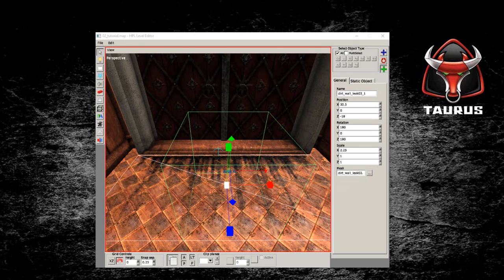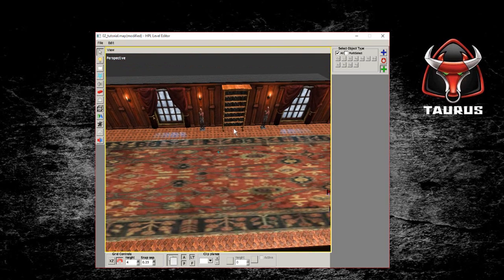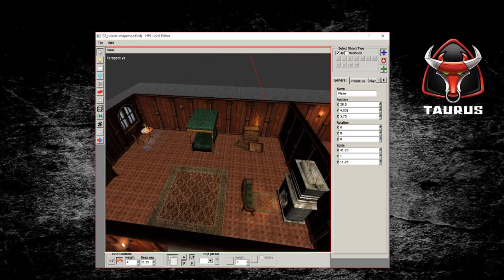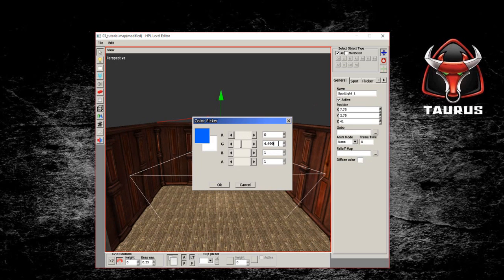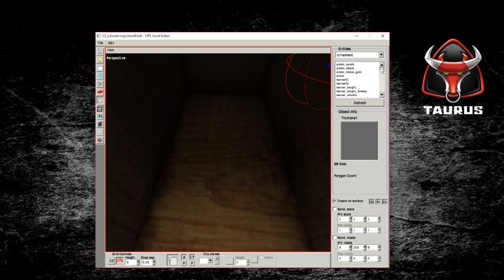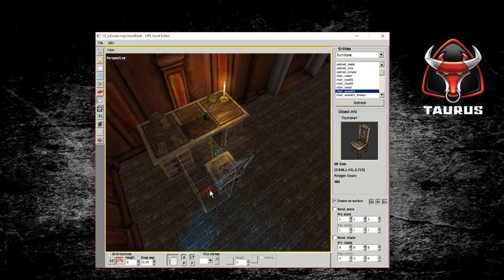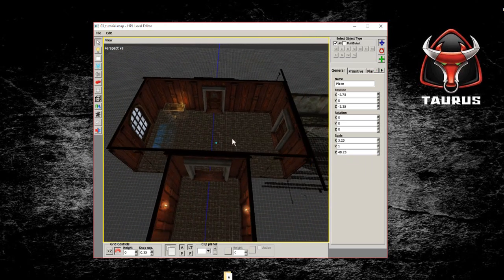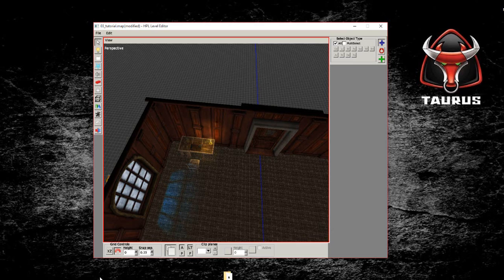Amnesia custom story project - SCRIPTING & FIXING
Here is part 2 of the custom story project serie, where I script & fix some stuff in the level editor... ENJOY!!